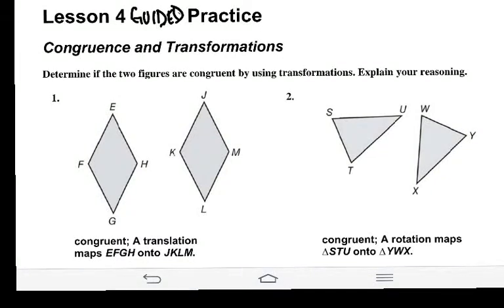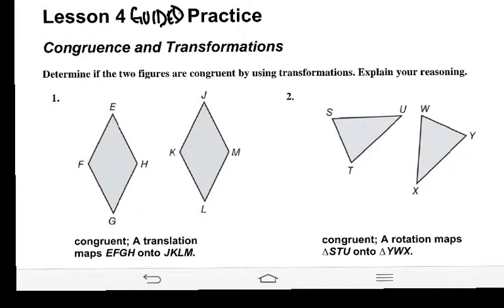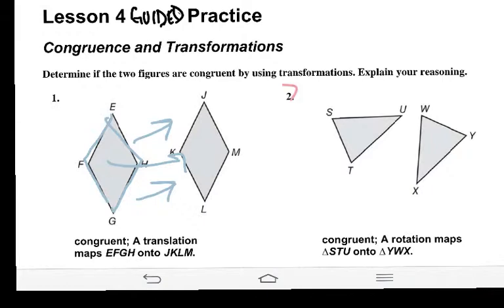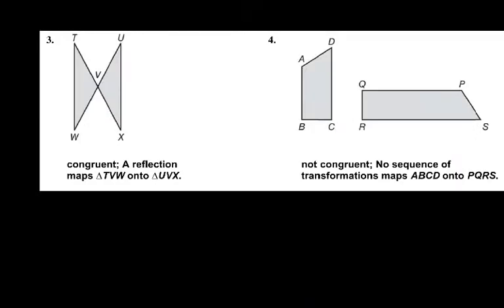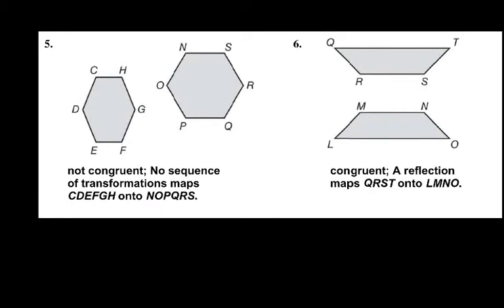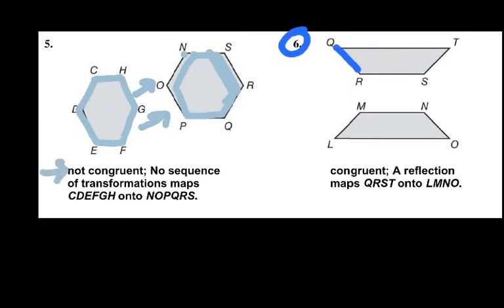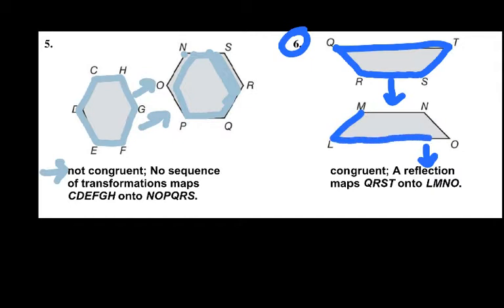Amaya Chapter 8 Lesson 4 Guided Practice